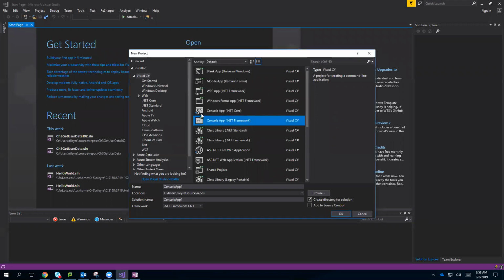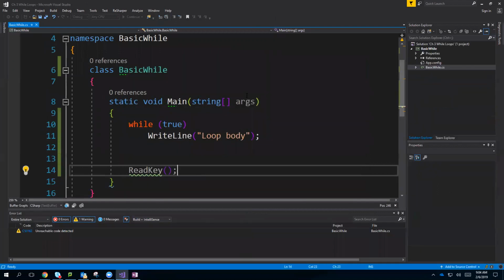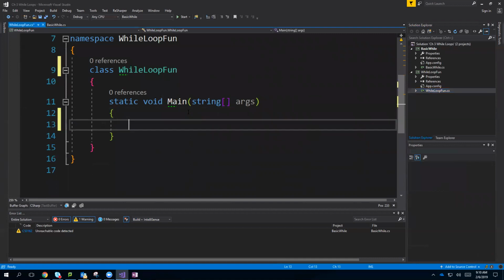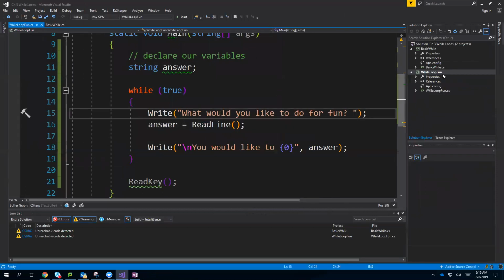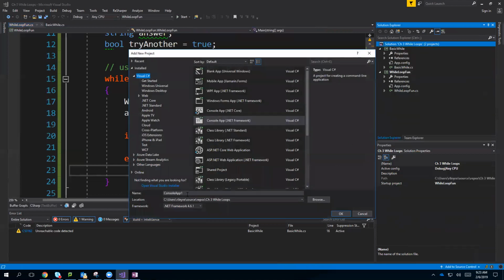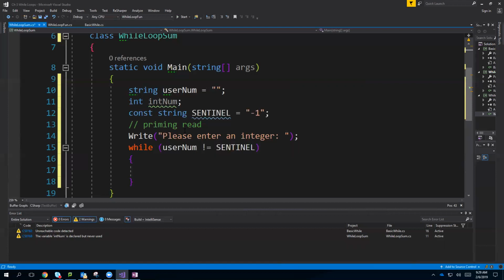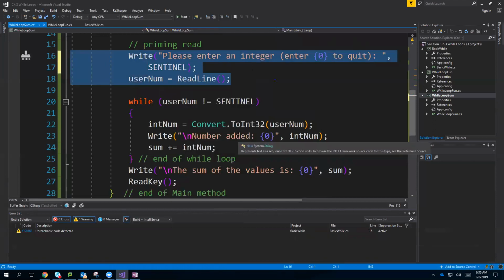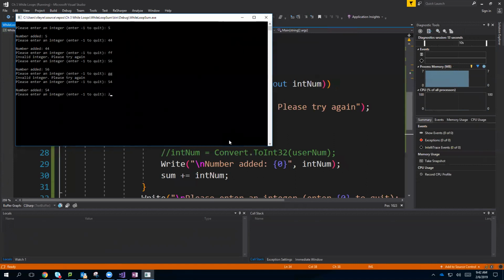CIS150 101 SP19 Week04 Session1 While loops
Beginning while loops